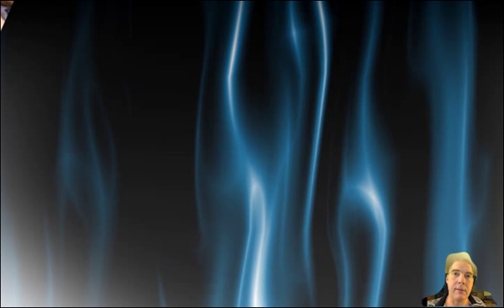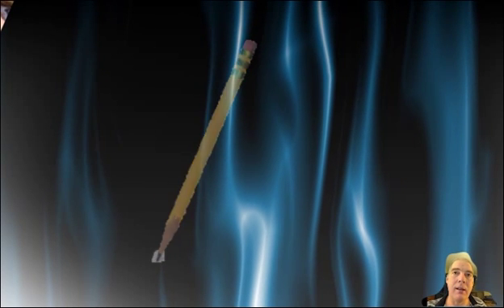Indefinite Articles (A, An..)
Learn basic facts about indefinite articles.